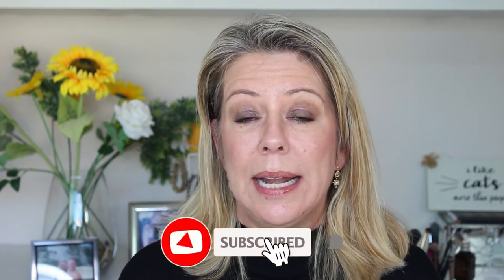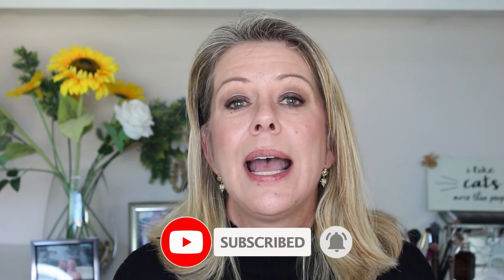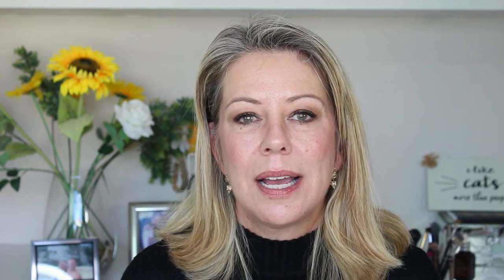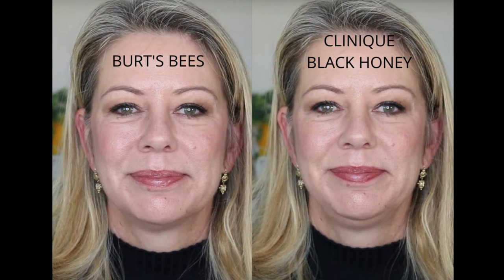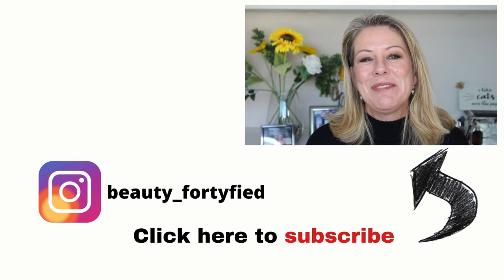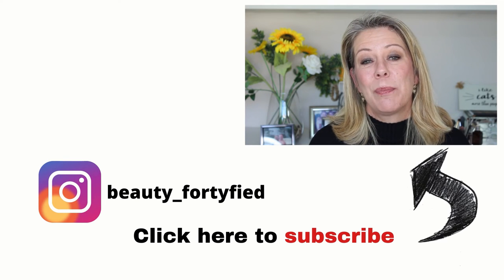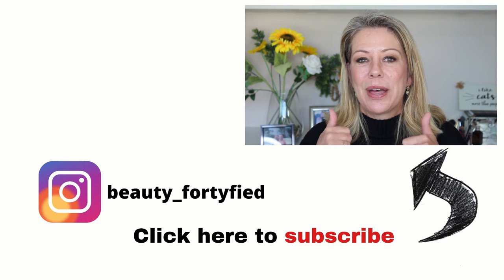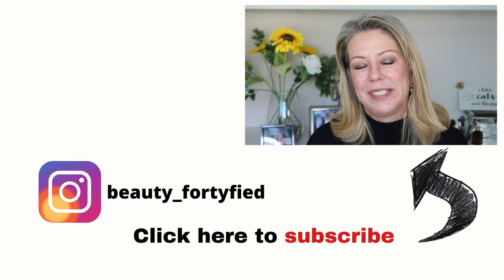Clinique Black Honey Almost Lipstick vs Burt's Bees Lipbalm | Is it a dupe?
Hey guys! So I know this may be old news BUT.. Clinique Black Honey has only just launched in SA. I know right!! What took them so long? Today I'm comparing to Burt's Bees lipbalm in Red Dahlia. Is it a dupe? Let me know what you think!

Makeup used in this video :
Foundation : Mac Studio Fix Tech Cream to Powder C3.5
Blush : Clinique Pop Blush in Ginger Pop
Eyes : Mac Charcoal Brown in the crease : Mac Teddy liner : Mac Stack Mascara
Powder : Rimmel Stay Matte  in Sandstorm
Lips : Clinique Black Honey | Burt's Bees Red Dahlia

I'm Sue and my channel is dedicated to women in their forties and beyond who are as passionate about skin care and makeup as I am! My goal is to take the overwhelm out of makeup and skincare so that you can make better, more informed buying decisions! And hopefully learns some tips and tricks along the way ;)

The transformative power of makeup never ceases to amaze me. And it's as much about a "feeling" as it is about the physical transformation. Even the tiniest amount of makeup can boost self esteem like nothing else can.